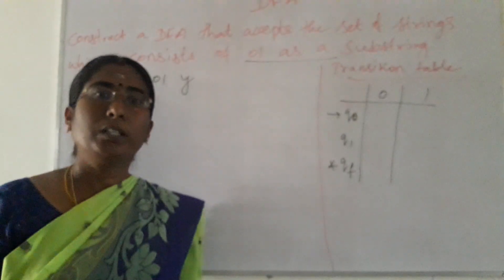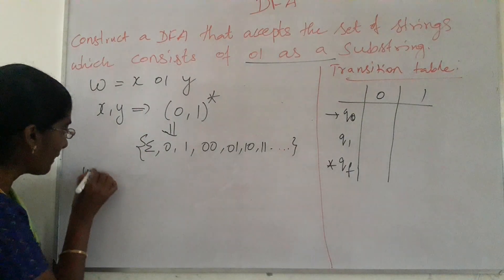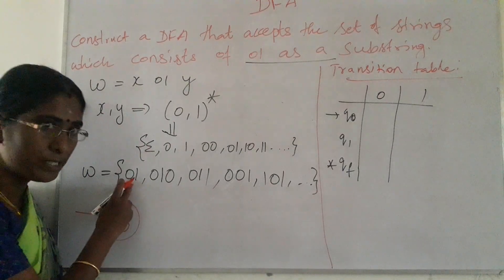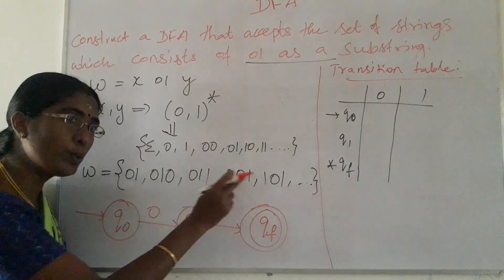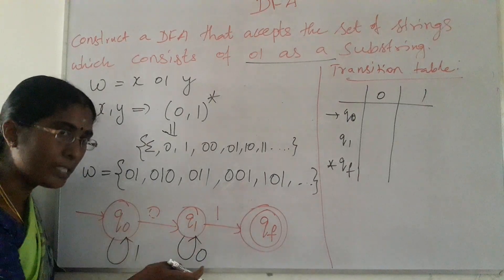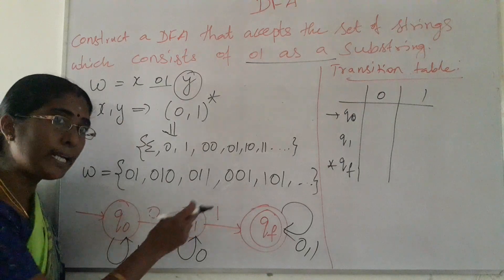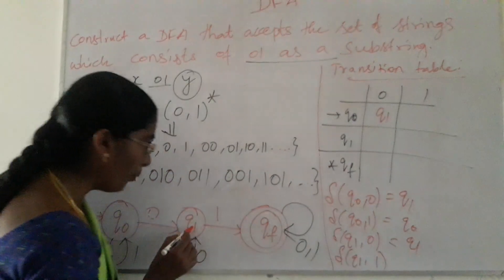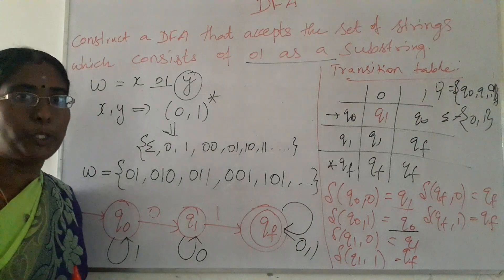THEORY OF COMPUTATION - DFA PROBLEM 1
CONSTRUCT A DFA THAT ACCEPTS STRING WHICH CONSISTS OF  SUBSTRING 01ANYWHERE IN THE STRING.